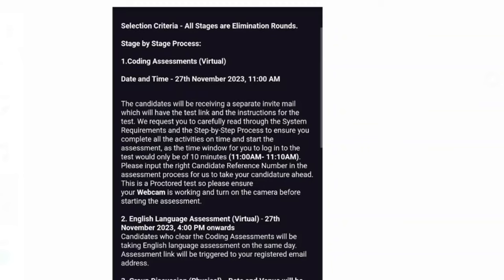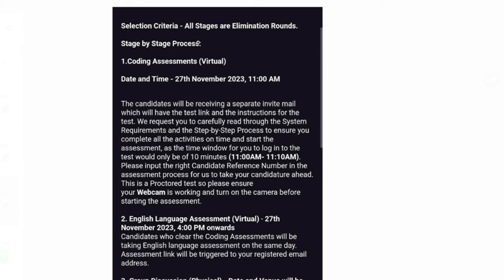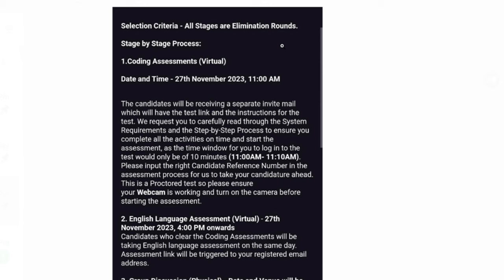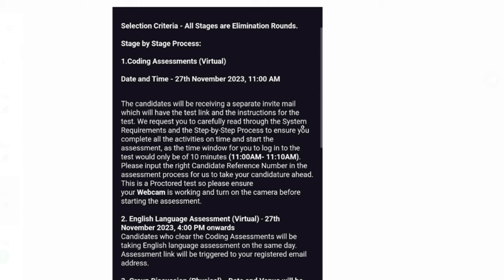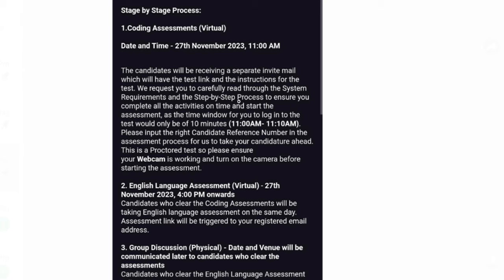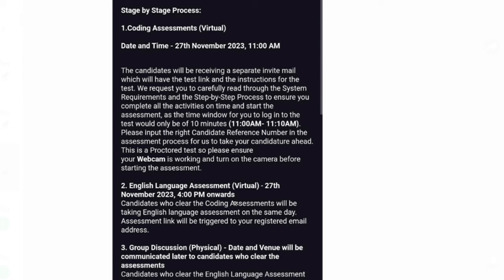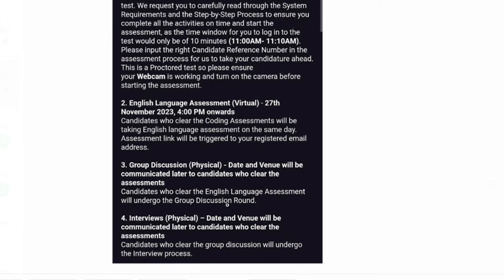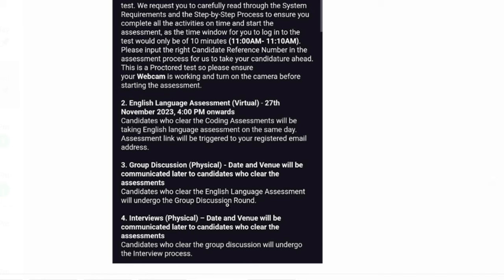IBM CODEKNACK HIRING PATTERN || EXAM PATTERN || Coding Difficulty, time no of questions || ASE Role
ibm exam discussion